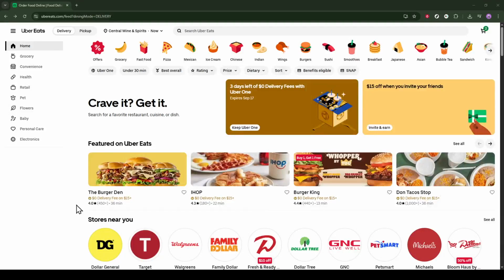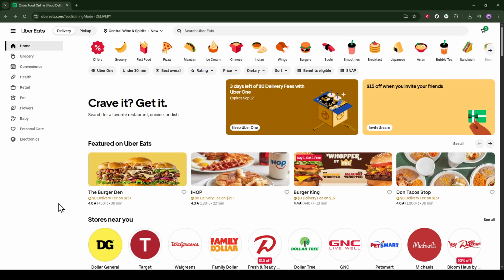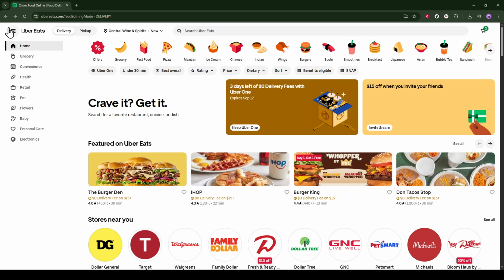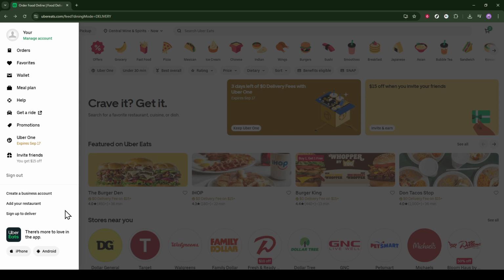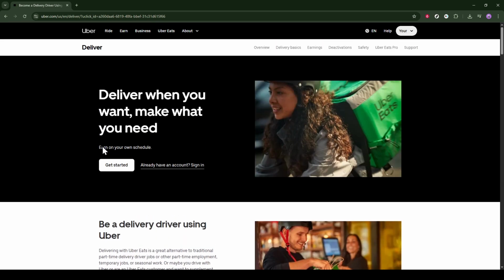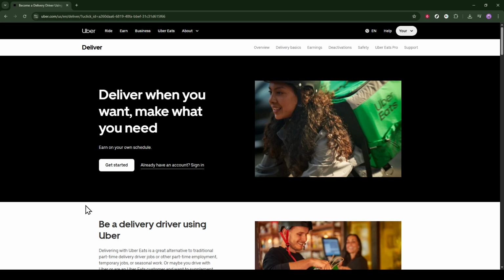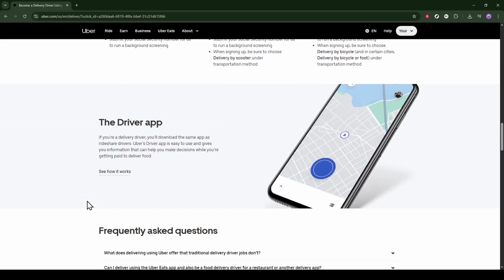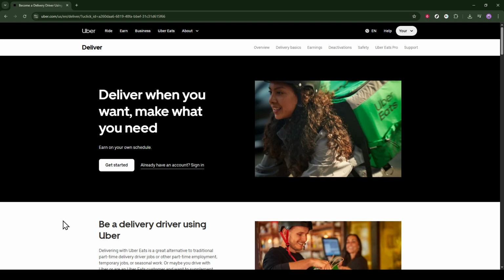How To Create Uber Driver Account - (Step-By-Step)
How To Create Uber Driver Account.

In this video, I'm going to show you How To Create Uber Driver Account.